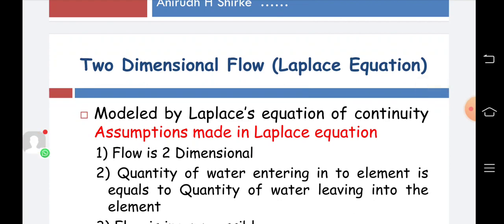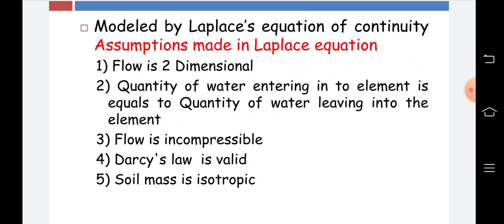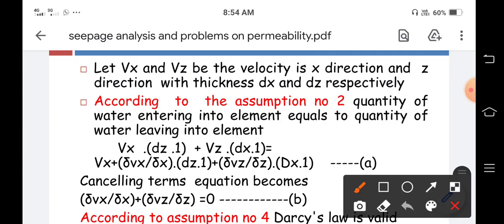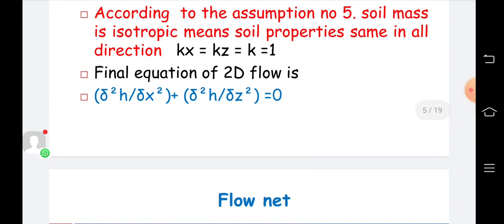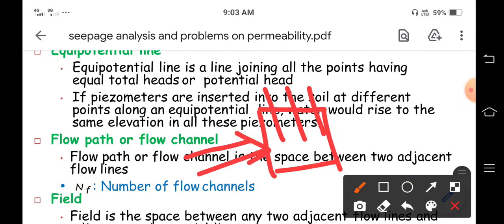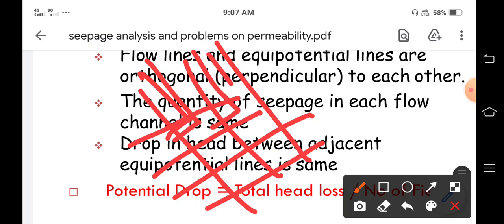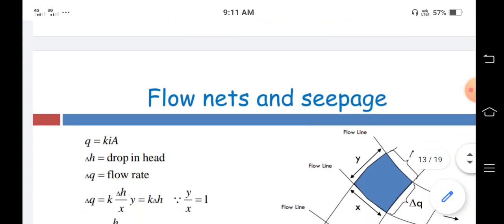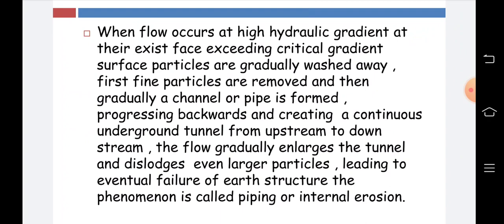Seepage Analysis Laplace Equation and Flow Net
Laplace Equation of 2D Flow and Flow Net and it's Characteristics